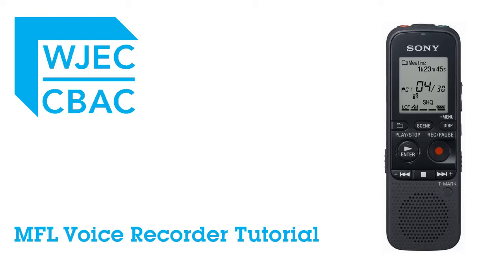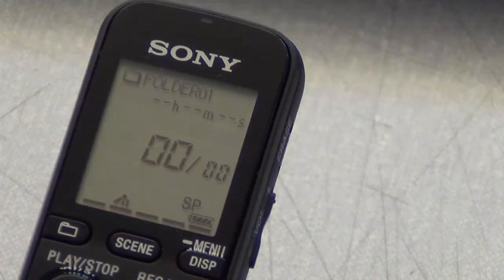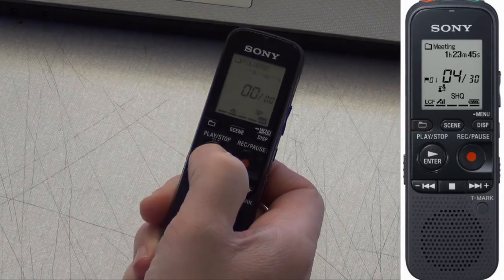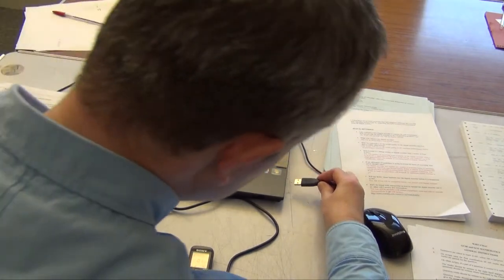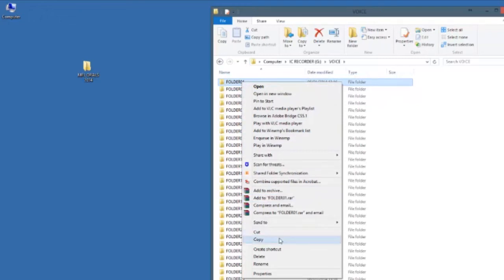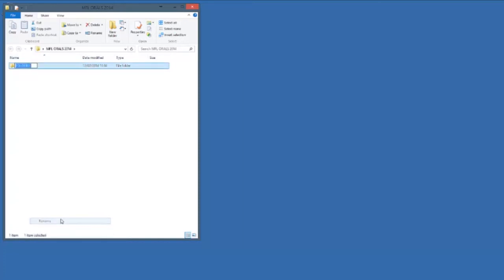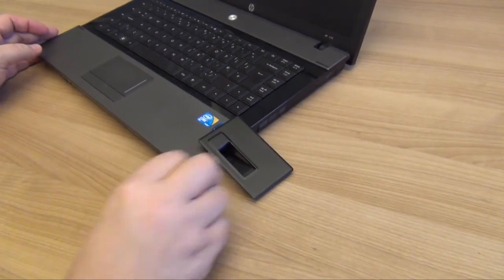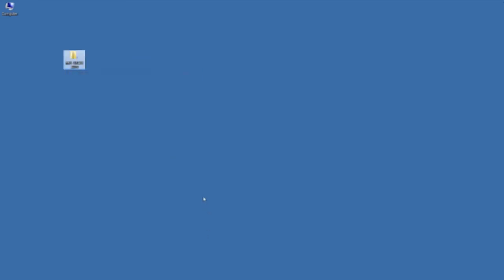WJEC - MFL Voice Recorder Tutorial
Intro - 0:00
Turning the Recorder on - 0:40
Selecting Folders - 1:38
How to make a Recording - 2:14
Connecting the Recorder to your Computer - 2:51
Copying Files from the Recorder to your Computer - 3:21
Re-labelling Audio Files - 4:47
Copying Files from the Computer to Memory Stick - 6:09